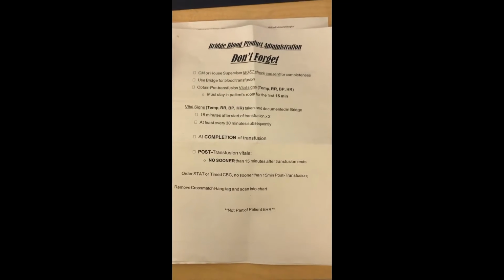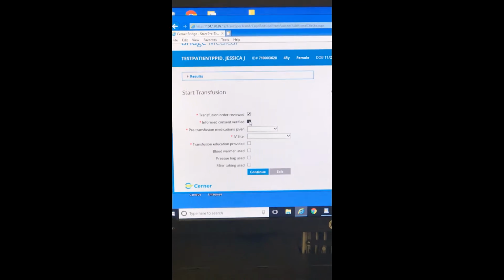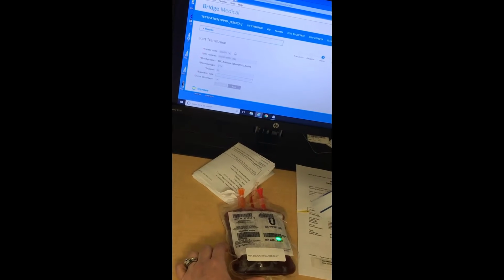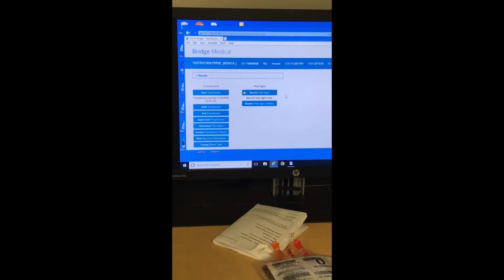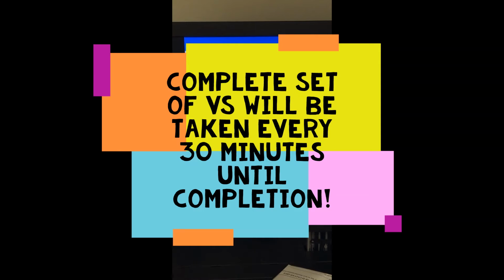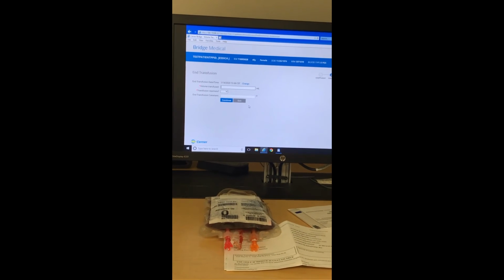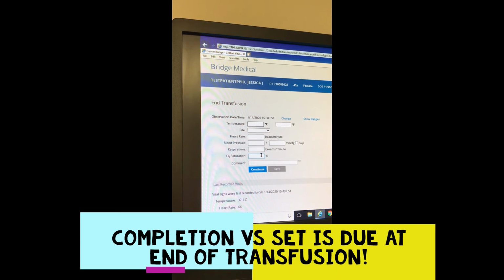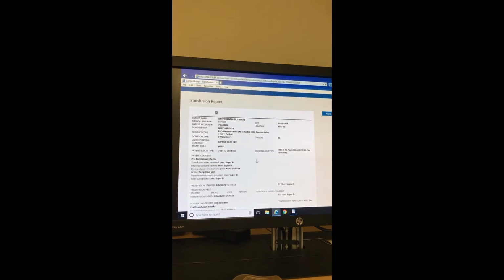Blood Admin Bridge